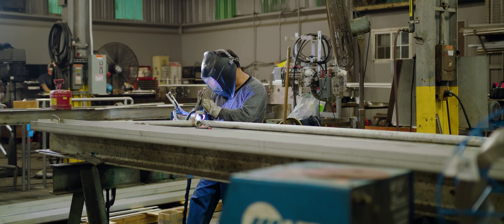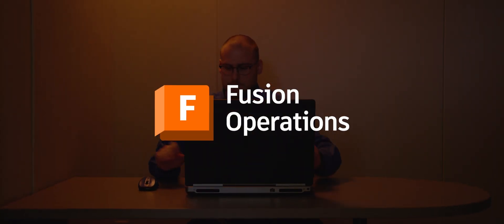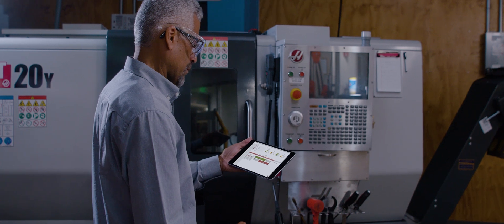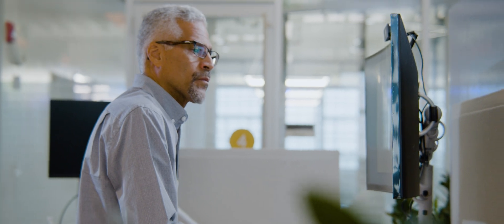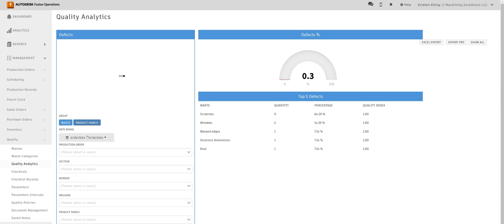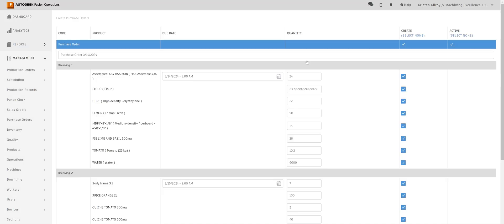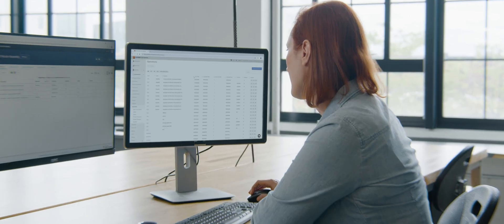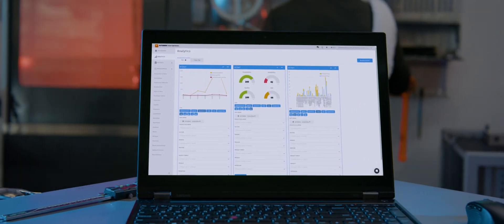Production Planning Powered by Autodesk Fusion Operations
Production planning powered by real-time data. Manage your production process, eliminate unnecessary costs, and accelerate time to market with Autodesk Fusion Operations.